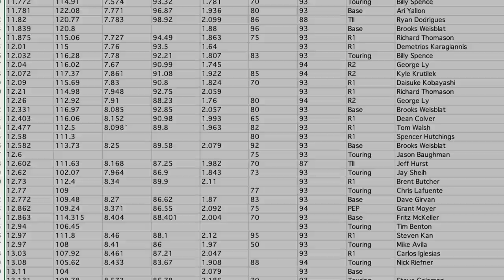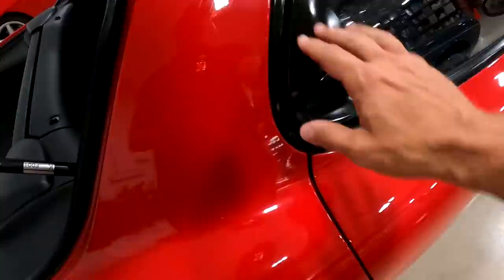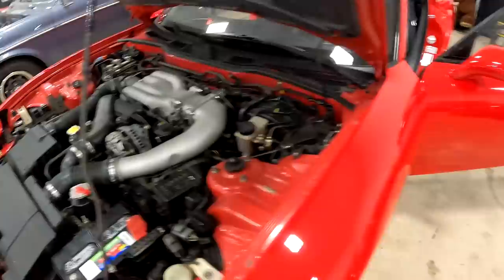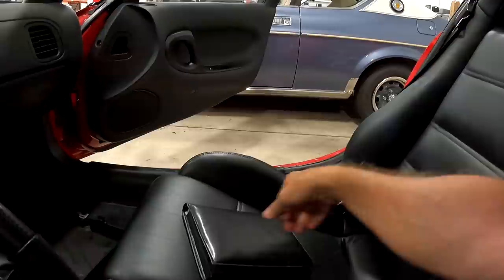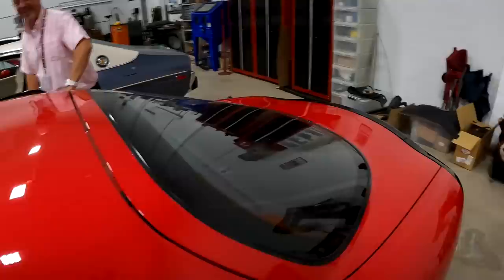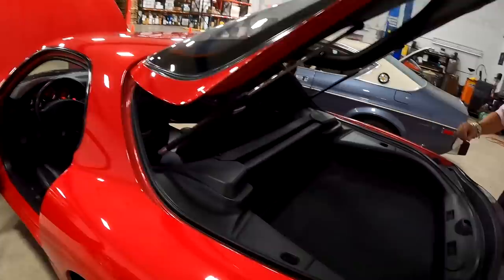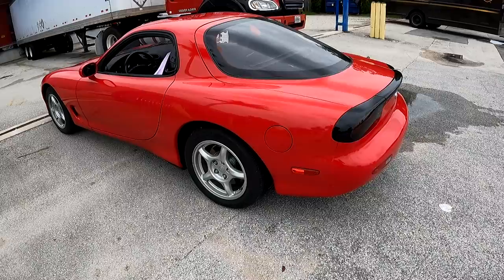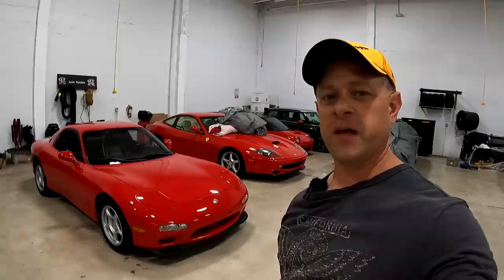HOW DRAGTIMES STARTED * Buy the car that started it all?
I've been looking to go back to the car that started DragTimes, the 1993 Mazda RX-7.  In this video a take a look at an amazing example to start my search and go over how DragTimes started.